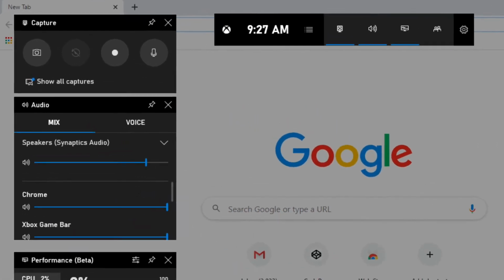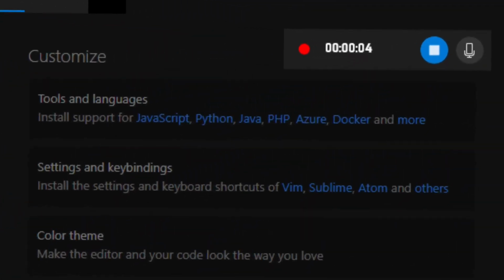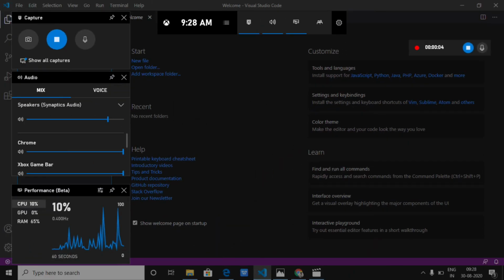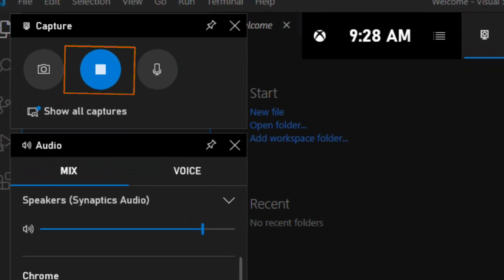Screen recorder for windows | partha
This is a easy way to record screen on windows